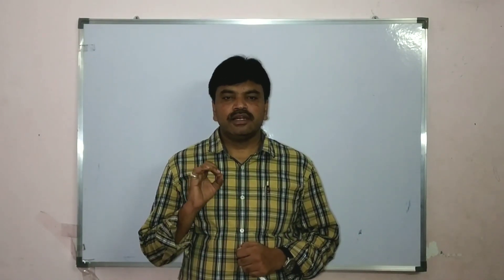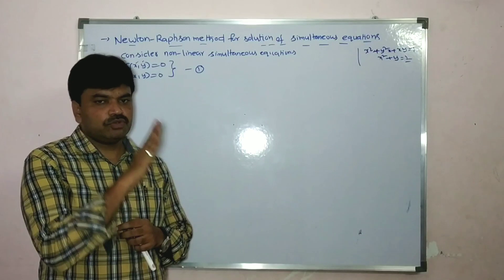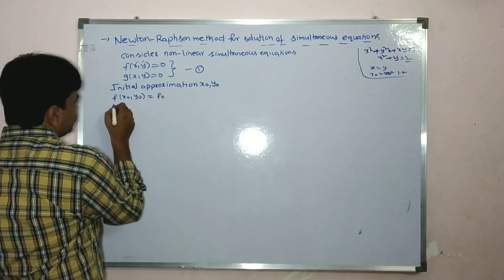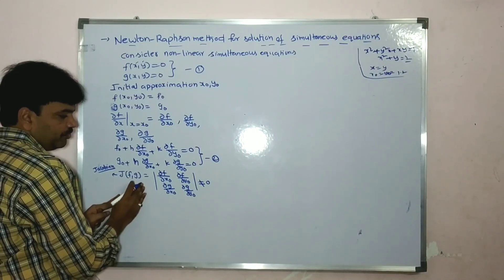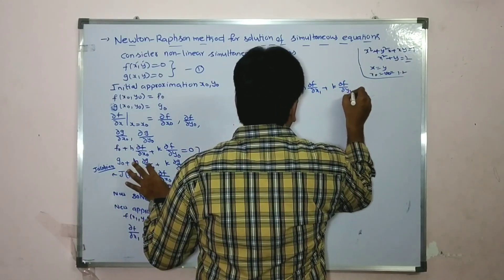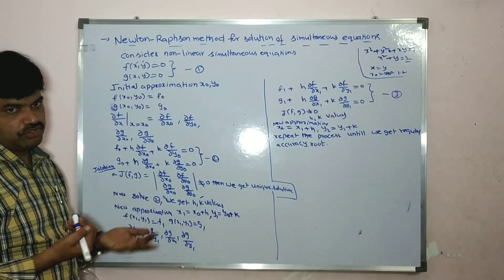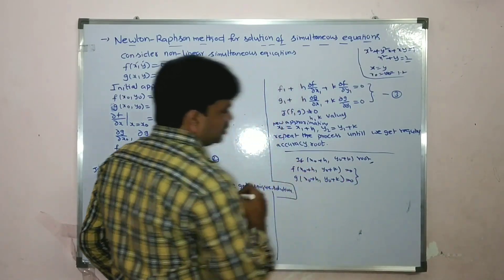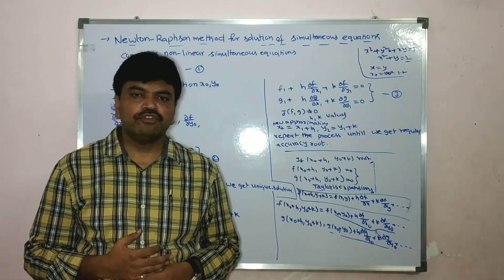Newton-Raphson method for solution of Nonlinear equations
The concept of Newton raphson method for nonlinear simultaneous equations is very important for JNTUK examination.

Hello friends, today  In this lecture, i discussed concept of Newton raphson method for solution of Nonlinear equations.

Newton-raphson